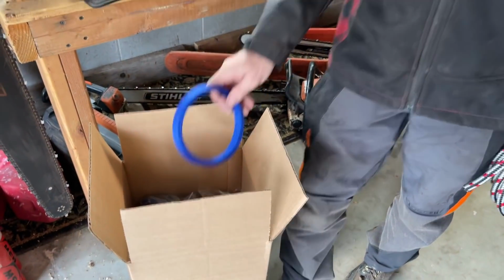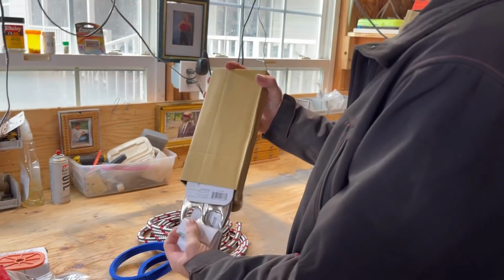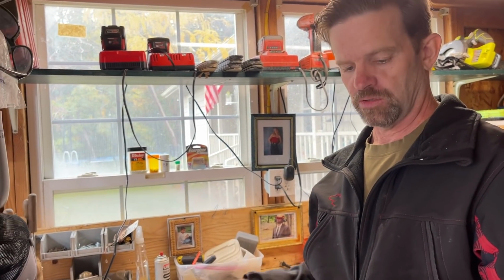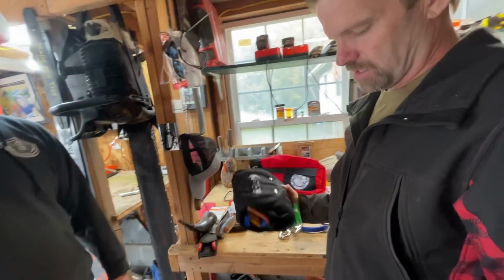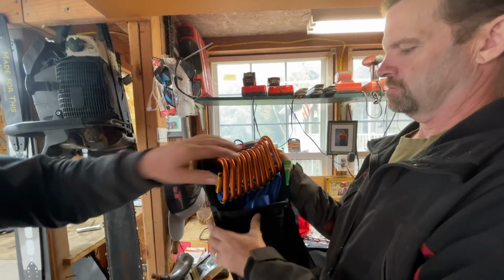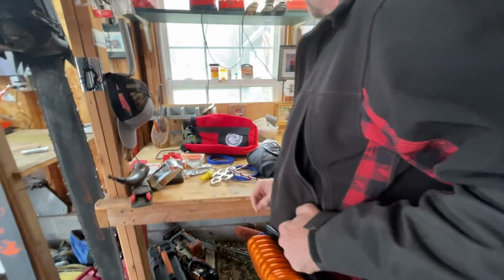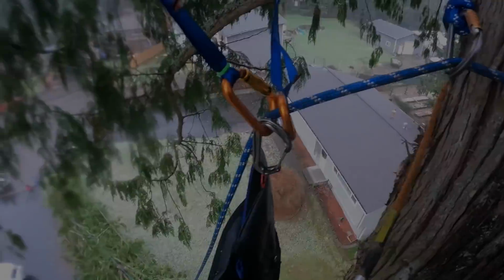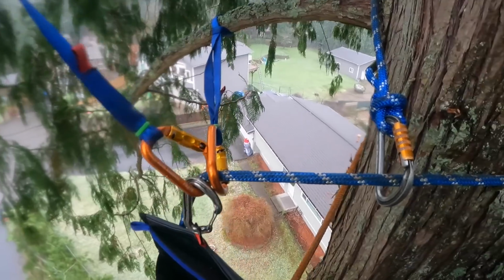Unboxing and Trying out The MB Speedline Kit with August Hunicke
Big thanks to the subscriber who sent bought me this awesome speed line kit 🙏